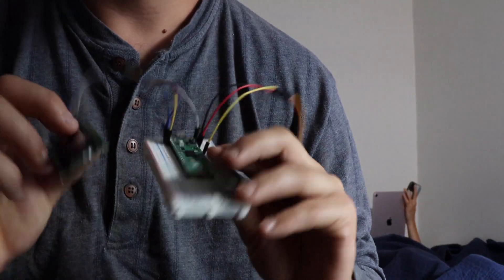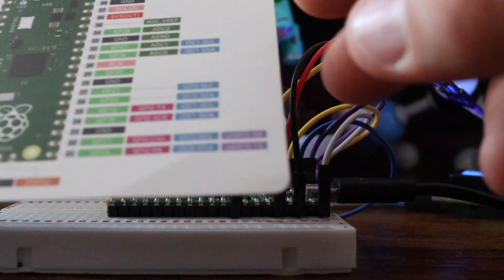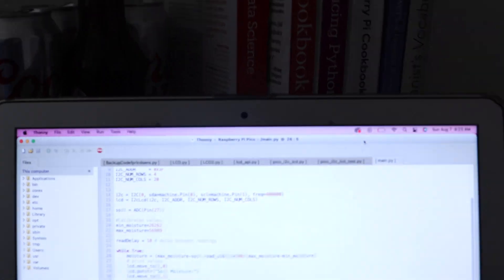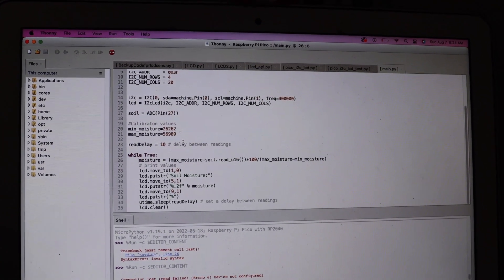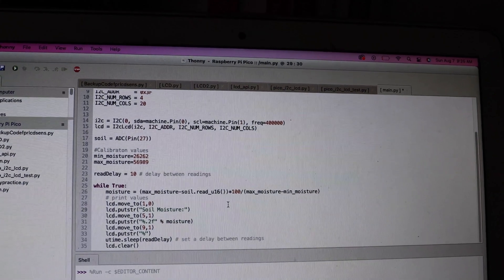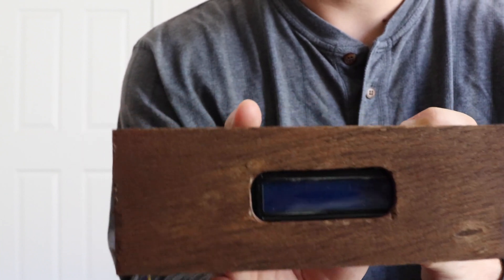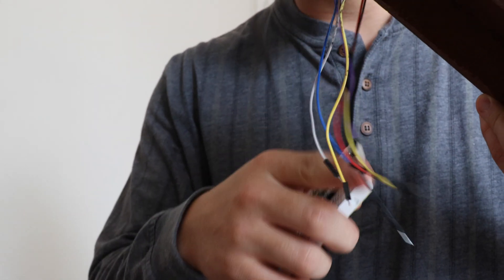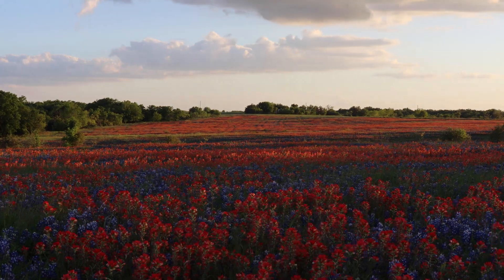DIY Soil Moisture Detection System with Raspberry Pi Pico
In this video, I'll demonstrate how to create a soil moisture detection system using a Raspberry Pi Pico microcontroller. With this system, you can easily monitor the moisture levels of your plants, ensuring they receive proper hydration for optimal growth!

I'll walk you through the process of wiring the soil moisture sensor, LCD, and writing Python code to display your plant's current soil moisture level. By the end of the video, you'll have a fully functional soil moisture detection system that you can customize and expand according to your needs.

0:00 Soil Moisture Detection System
0:14 Parts for System
0:57 Wiring
3:00  Python Code
6:16 Making Wooden Box
7:02 Lunch Break :)
7:17 LCD in Wooden Box
7:30 Plant Pot
7:44 Finished Wooden Box
8:20 Adding Soil and Plant
9:03 Testing System
9:32 Thank You for Watching!

Preparation before Using the Python Code
1. Download Thonny
3. Follow this link to calibrate Capacitive Moisture Sensor
4. Use my combined code from these two links!

import utime
import machine
from machine import I2C
from lcd_api import LcdApi
from pico_i2c_lcd import I2cLcd
from machine import ADC, Pin

pin = machine.Pin(19)
I2C_ADDR     = 0x3F
I2C_NUM_ROWS = 4
I2C_NUM_COLS = 20

i2c = I2C(0, sda=machine.Pin(0), scl=machine.Pin(1), freq=400000)
lcd = I2cLcd(i2c, I2C_ADDR, I2C_NUM_ROWS, I2C_NUM_COLS)

soil = ADC(Pin(27))

Calibration values
min_moisture=26262
max_moisture=58989

readDelay = 3600 # delay between readings

while True:
    moisture = (max_moisture-soil.read_u16())*100/(max_moisture-min_moisture)
    # print values
    lcd.move_to(1,0)
    lcd.putstr("Soil Moisture:")
    lcd.move_to(5,1)
    lcd.putstr("%.2f" % moisture)
    lcd.move_to(9,1)
    lcd.putstr("%")
    utime.sleep(readDelay) # set a delay between readings
    lcd.clear()